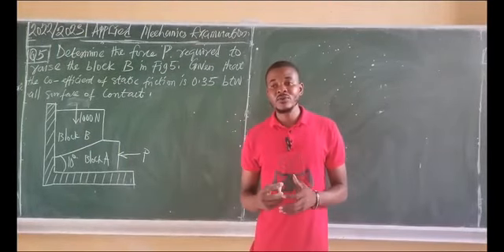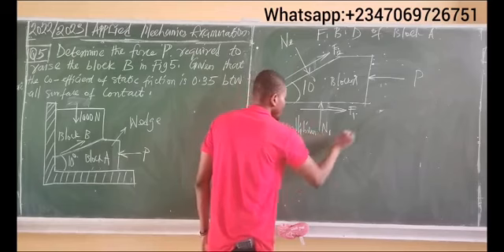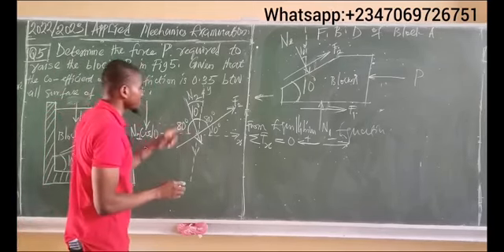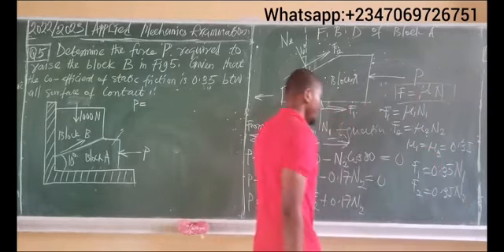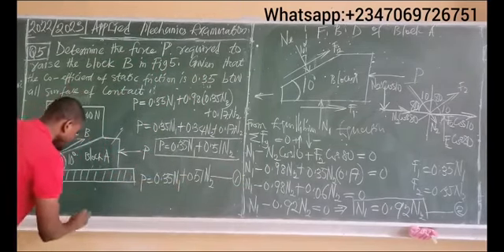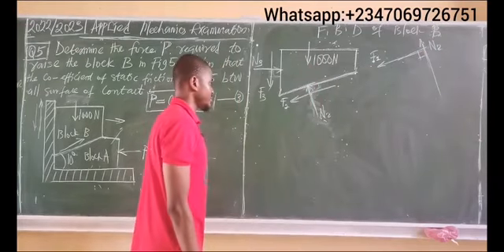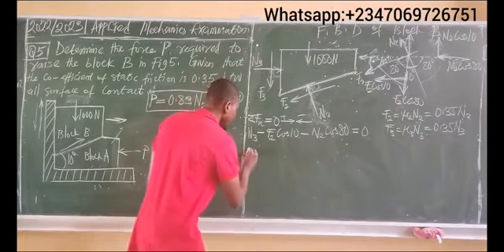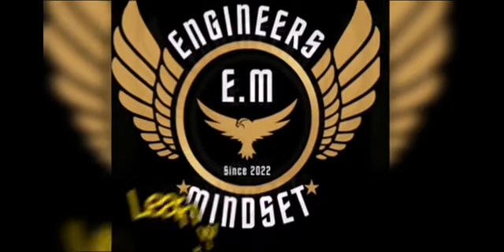Analysis of Wedge Friction~Solved Example 2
This video explains with an example how to apply the Equilibrium equations to solve a wedge friction problem.